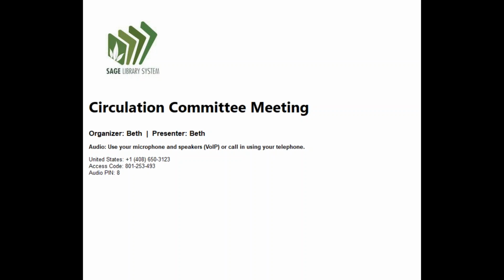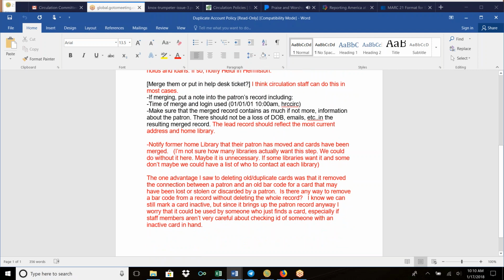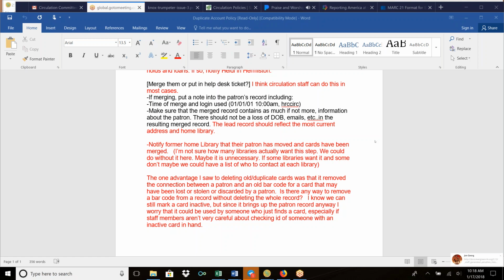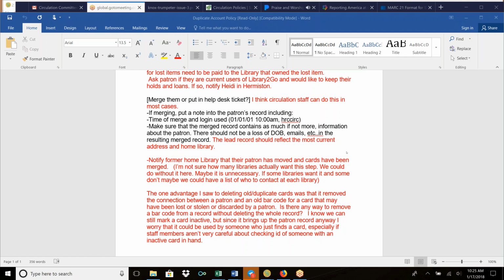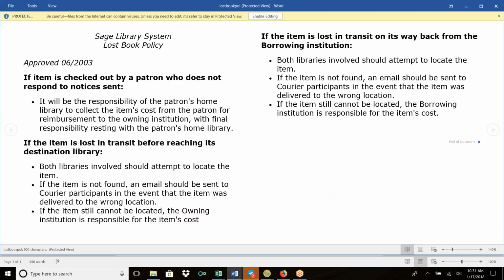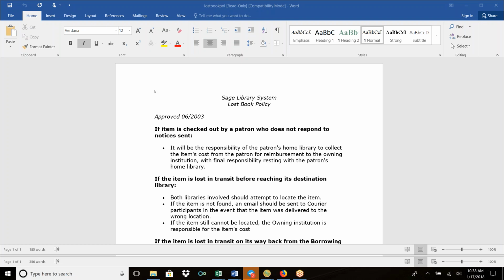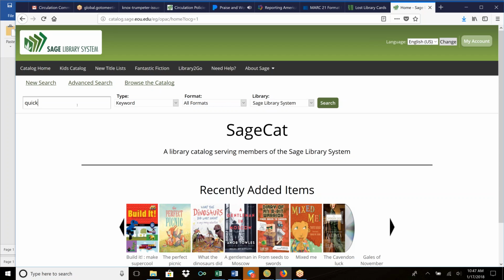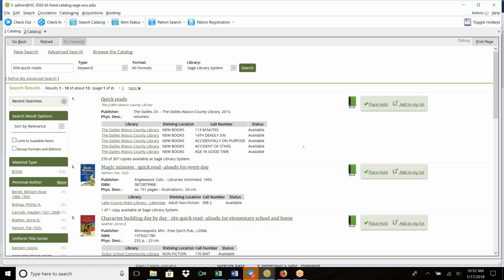2018 01 17 10 02 Circulation Committee Meeting